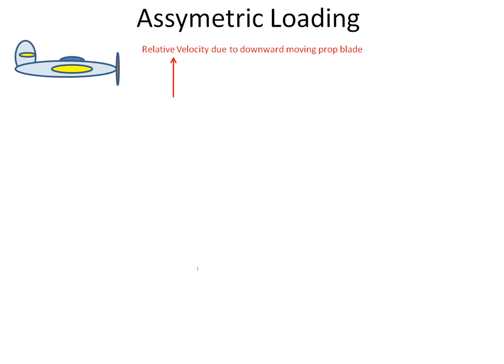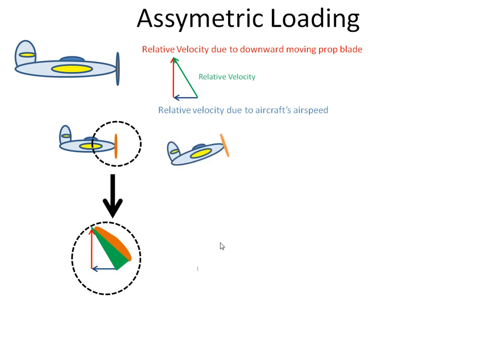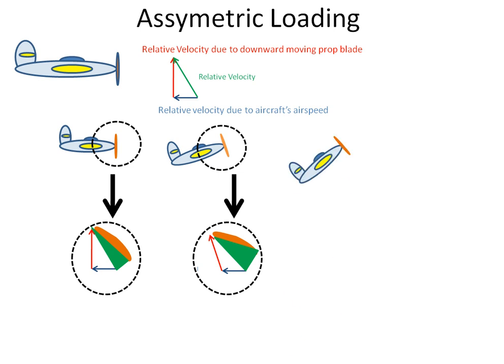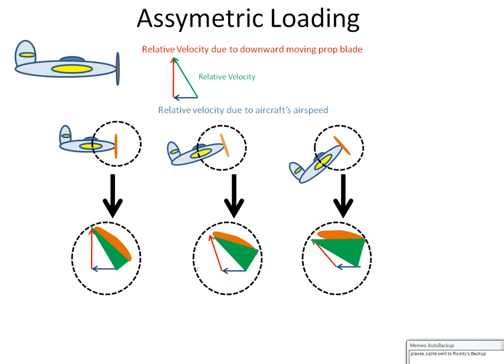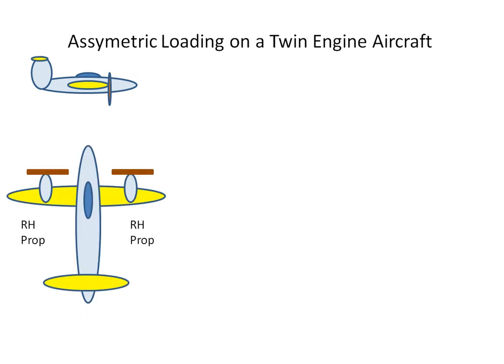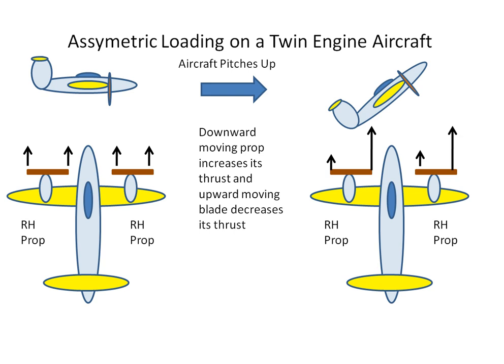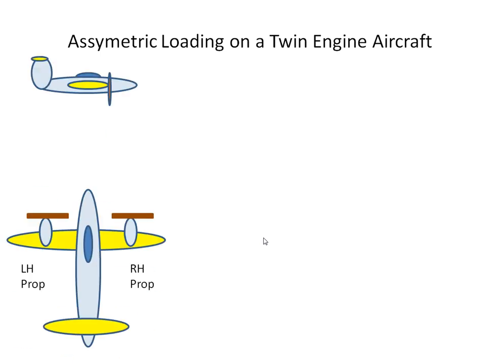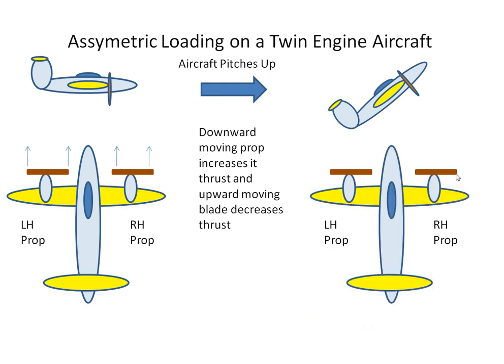Propeller Blade Assymetric Loading Part 2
Propeller Assymetric Loading Part 2, produced for the Students of IT Carlow